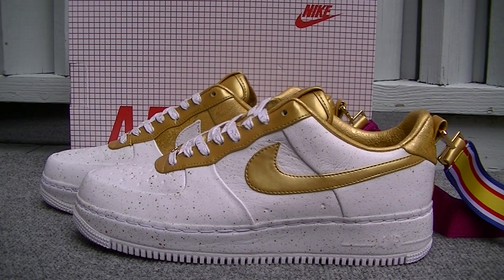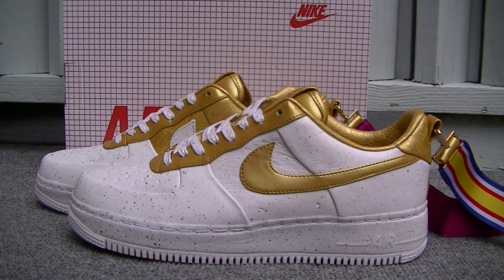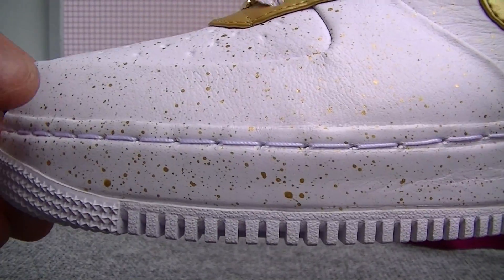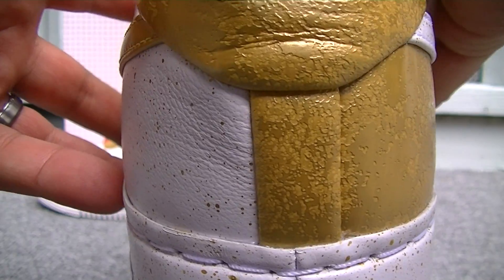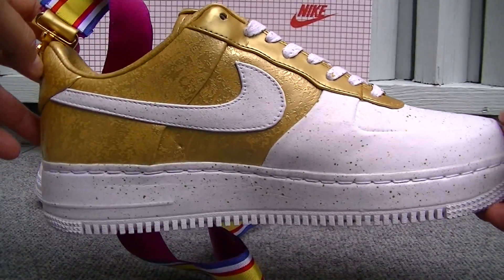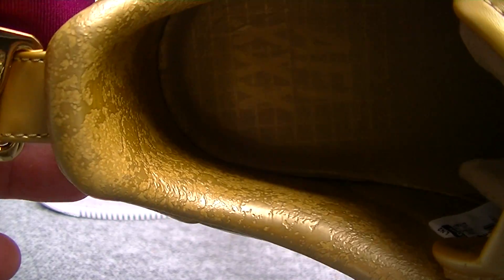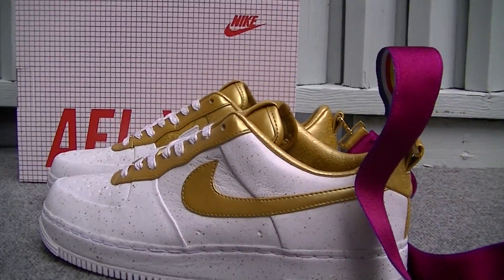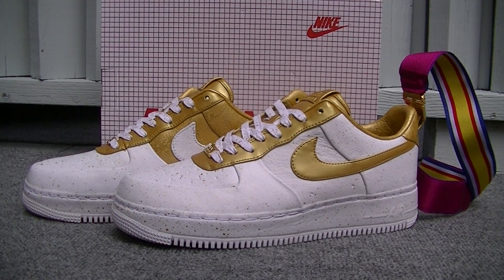*EXCLUSIVE* Nike Air Force 1 One XXX The Hero Home Coming Review *Secret Sneaker Society*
Welcome to The Secret Sneaker Society's Newest Video! Today we are reviewing the Nike Air Force 1 30th anniversary The Hero Home Coming XXX.